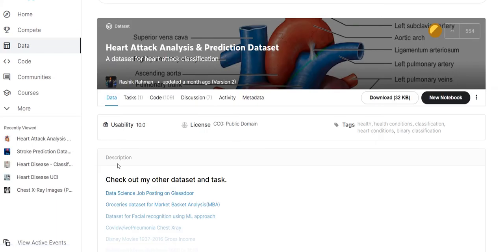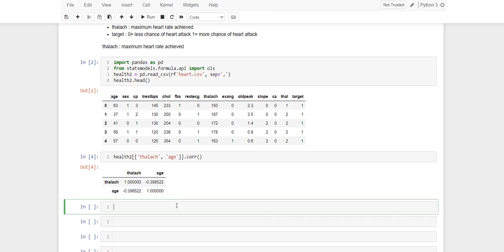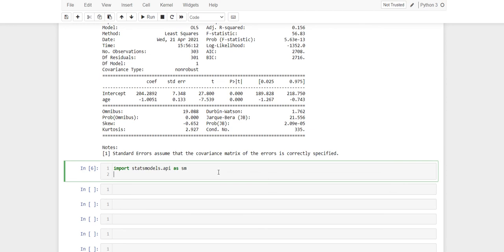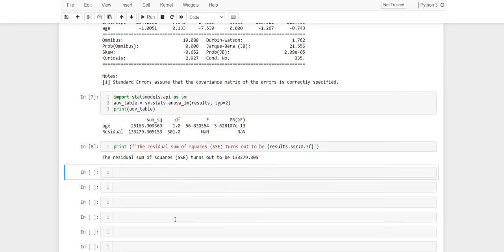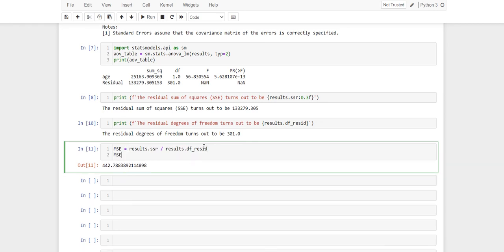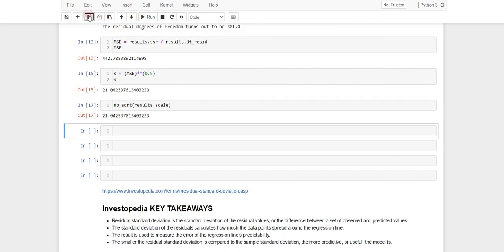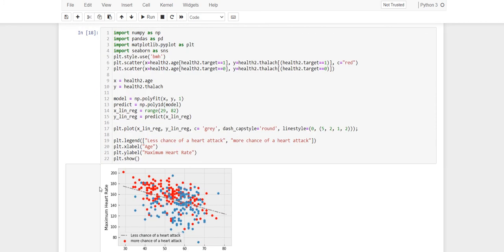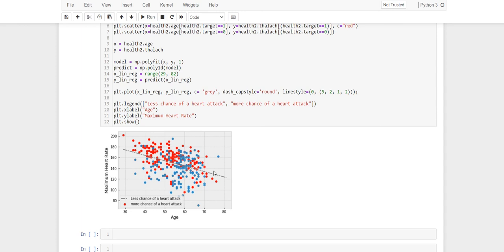3.3 SLR Residual Standard Error